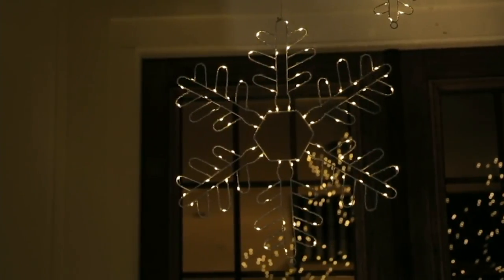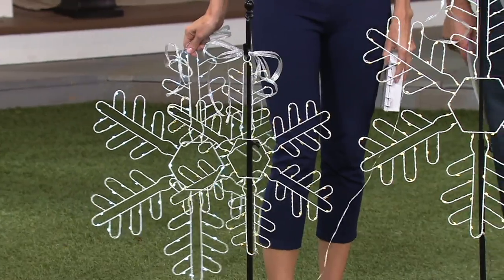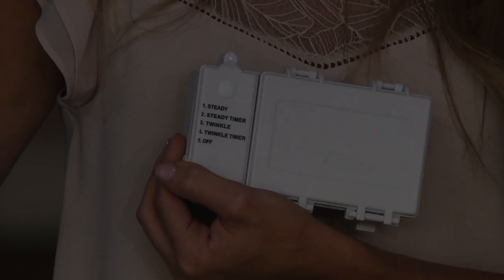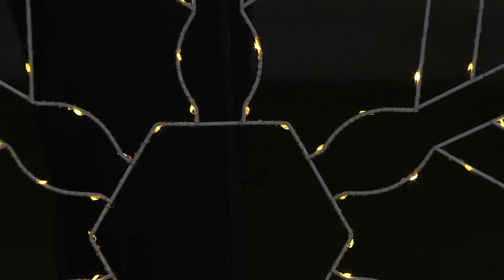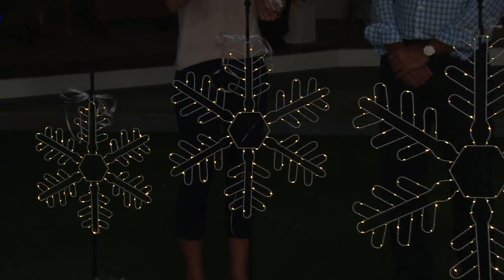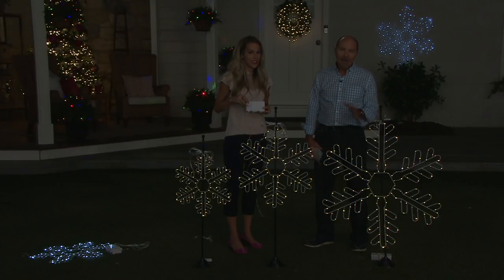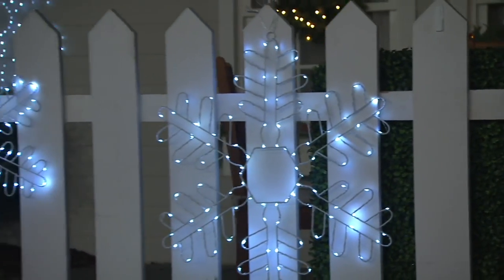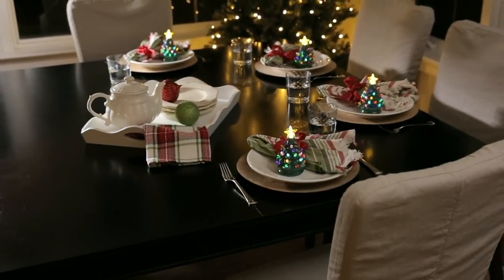Santa's Best S/3 Graduated Oversized LED Twinkling Snowflakes on QVC